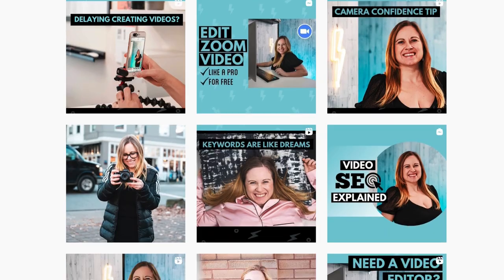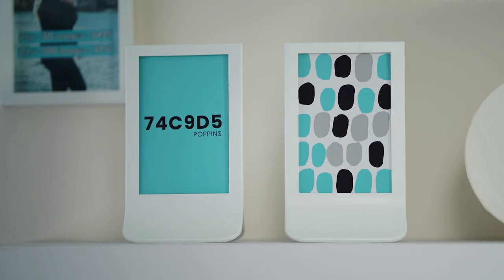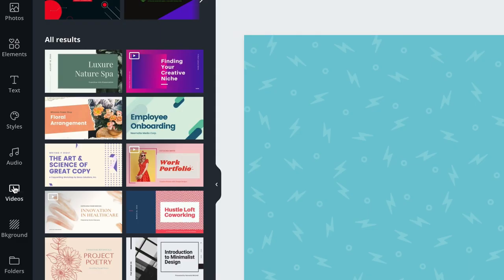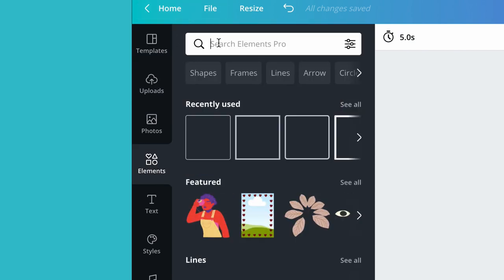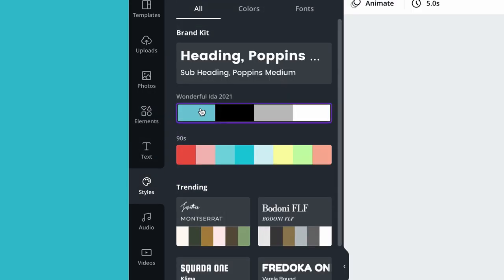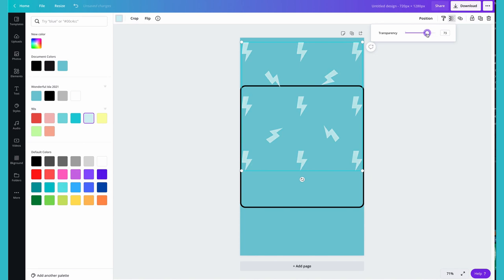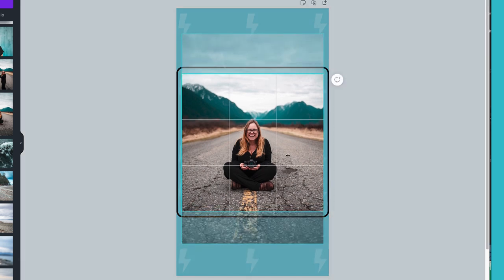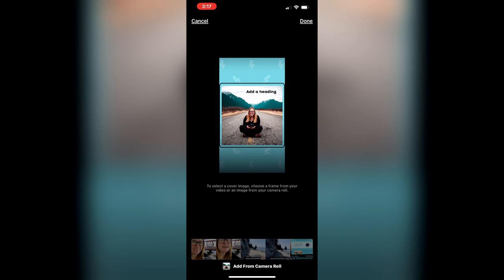How to Make Instagram Reels Cover Image using Canva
Reels can be fun to make, but without consistent cover images Reels can quickly and easily make your feed look messy and off brand. In this video I am going to show you how to make Reels cover images using Canva so you can create an instagram feed that consistently matches your branding.

0:00 Introduction
0:29 How to Create Brand Guidelines
1:27 How to Make Instagram Reels Cover Image Using Canva
3:56 How to Upload a Custom Reels Cover
4:03 Thanks for Watching